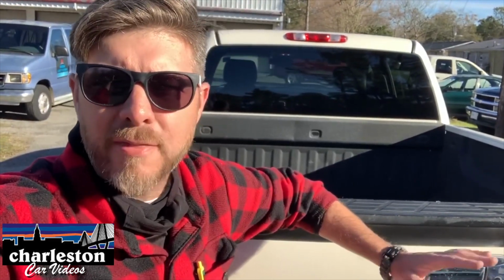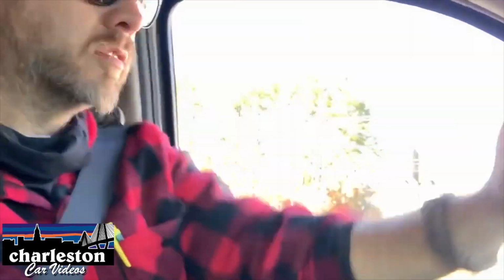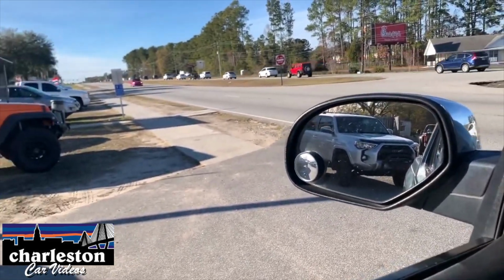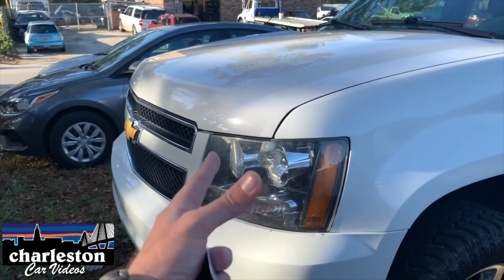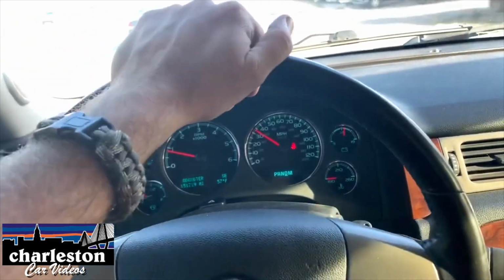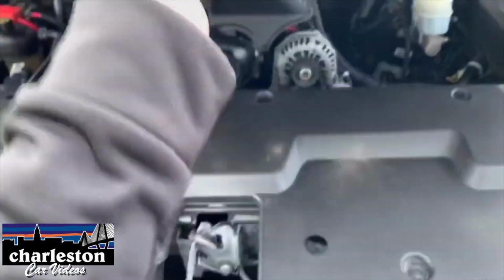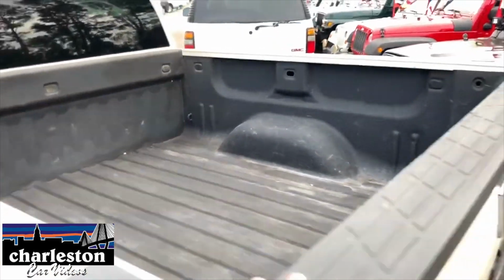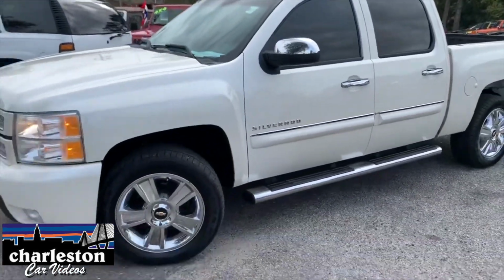Can You Sell Chevrolet Silverados with OVER 200,000 Miles? YES U CAN For the Right Price!!! Review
Hey Y'all! In this video I'll be taking you with me and we'll drive a few Chevrolet Silverado's with over 200,000 Miles. Still today in Dec 2019 we sell these high mileage trucks and believe it or not people buy them and pay top dollar for them. Let me know if you own a Chevy, Ford, RAM or Toyota with high miles and would you consider buying a truck for $15,000 with over 200K miles. If so you know who to come see!!!